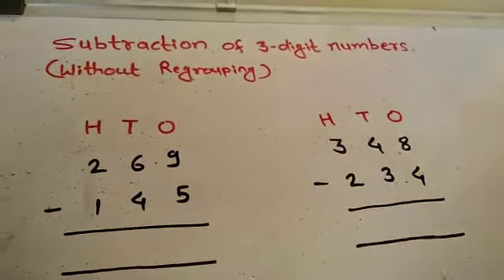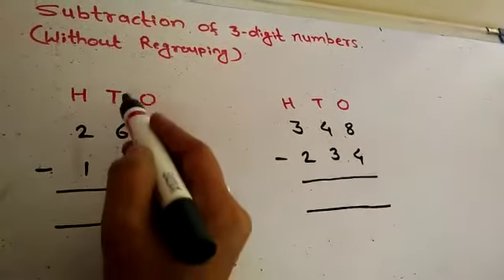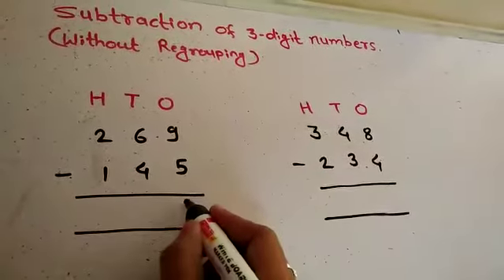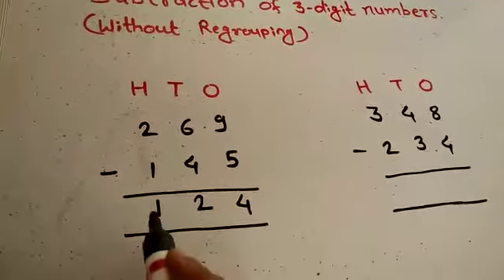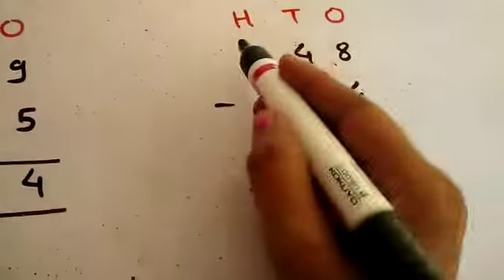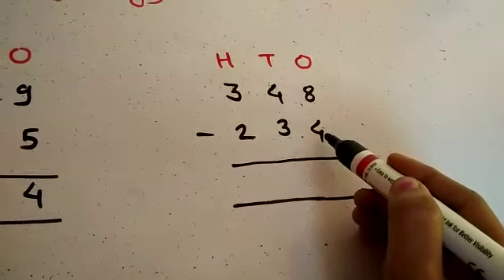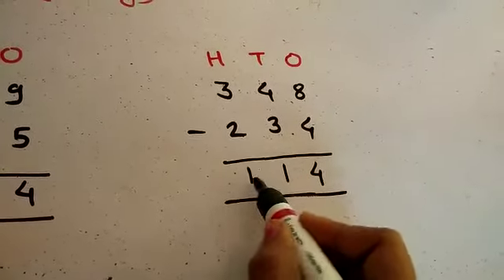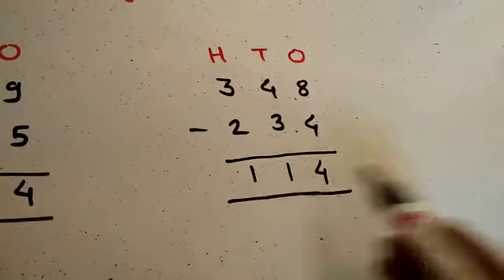Class-2 nd aMaths# Subtraction Of 3 - digit numbers.